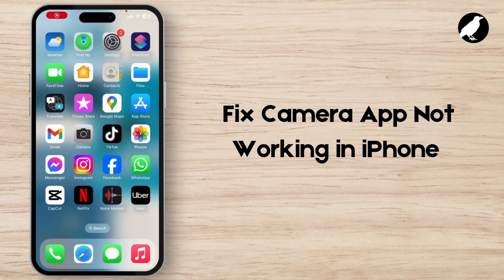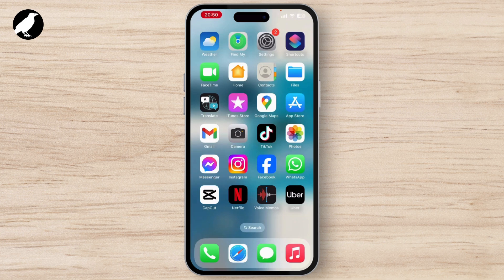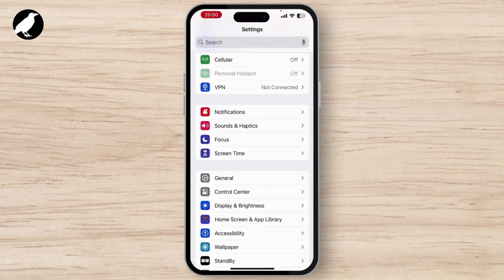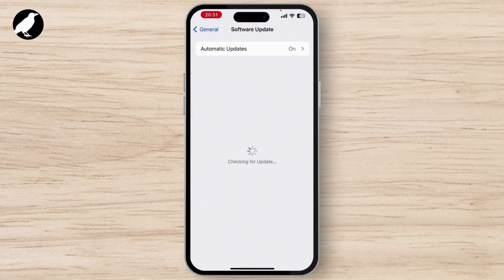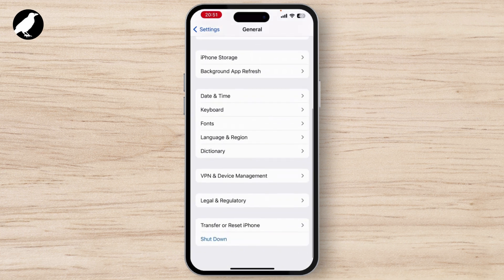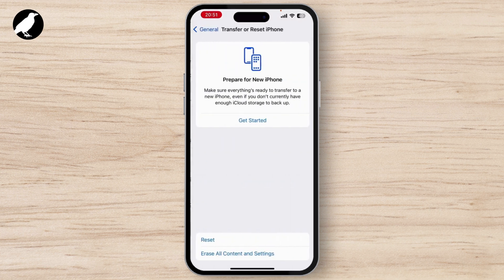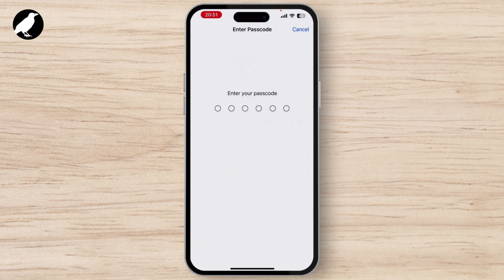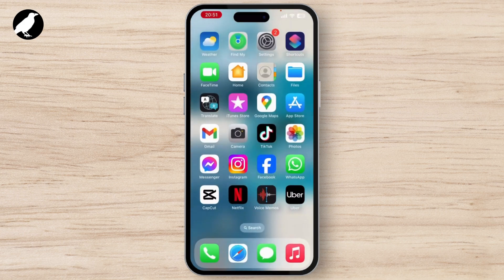How to Fix Camera not Working on iPhone 15 Plus or Pro Max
Learn how to fix the camera not working on iPhone 15 Plus or Pro Max with this easy-to-follow guide! If your iPhone 15 Plus or Pro Max camera is malfunctioning or not responding, this video will walk you through the steps to troubleshoot and fix the issue. Whether you're asking, "How do I fix my iPhone camera?" or experiencing camera problems after a recent update, this tutorial has you covered. Watch now to resolve your camera issues and get back to capturing great photos and videos.

Timestamps:

00:00 How to Fix Camera Not Working on iPhone 15 Plus or Pro Max
00:10 Why is My iPhone 15 Plus or Pro Max Camera Not Working?